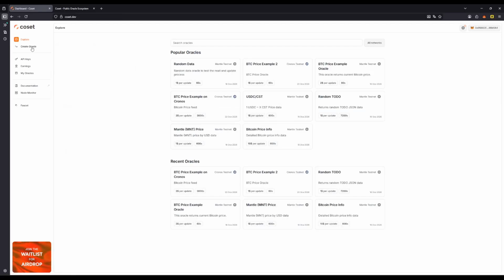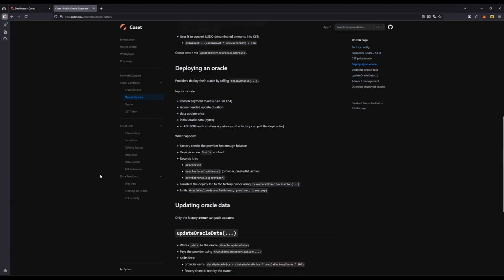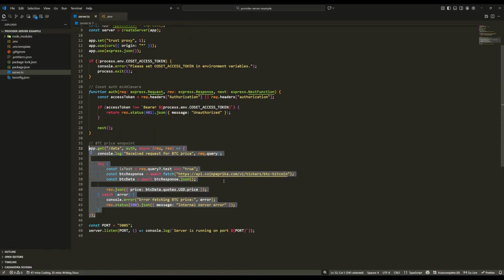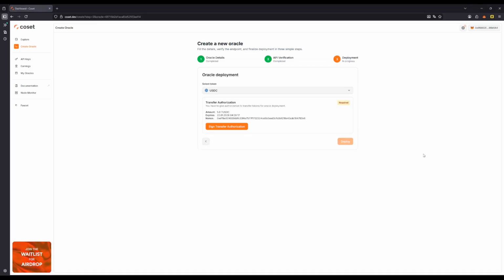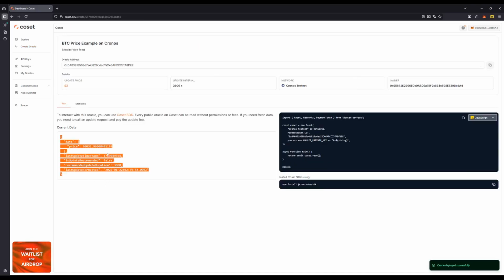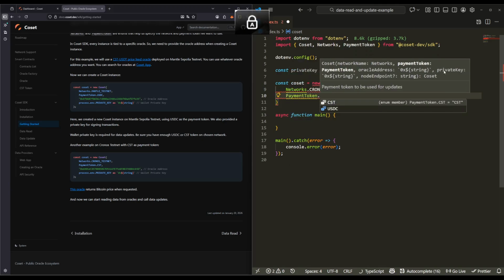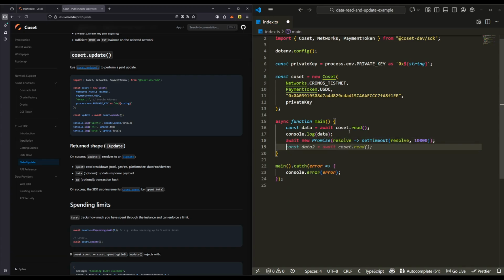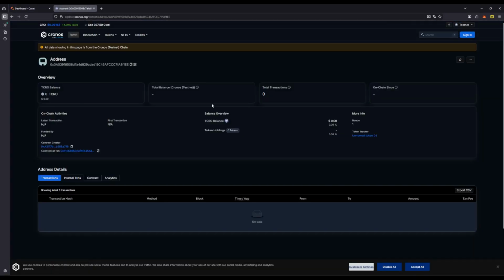Coset - Cronos Network Demo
coset.dev
docs.coset.dev